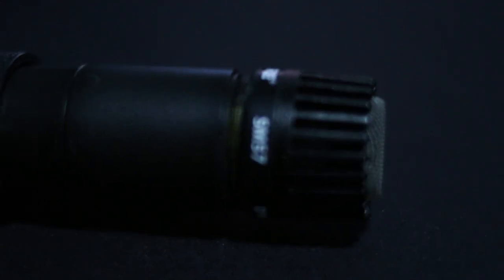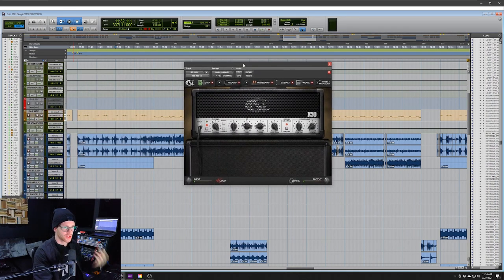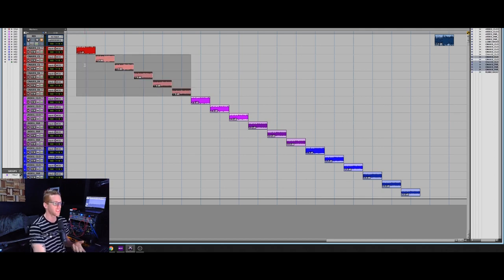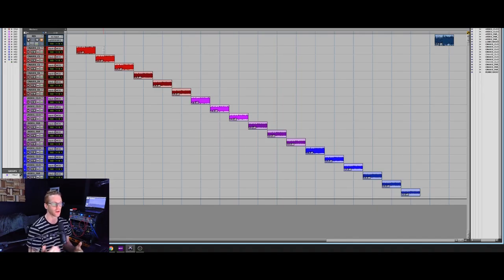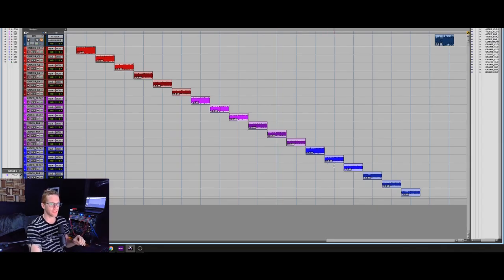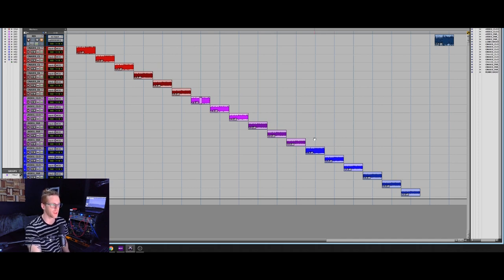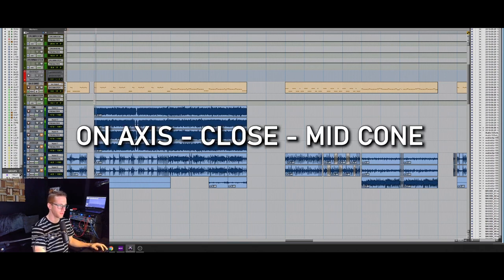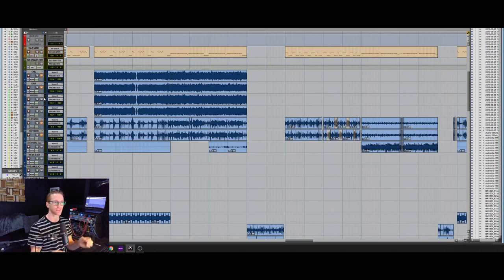Guitar Cab Mic Placement - Which Position is Best?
Hey all! In this video, we are comparing EIGHTEEN different mic positions on a guitar cab! Normally, I am very quick to choose a mic position for a guitar cab. I usually place the mic where I think it will be best, and move forward. But today, I throw that mentality out the window, by tracking and comparing a handful of different mic positions!

Contents:
0:00 - Intro
3:13 - Introducing the Song and Original Mix
4:33 - Tracking the Different Positions
8:19 - Reviewing the Results
9:35 - Comparing Cap Edge/Mid Cone/Cone Edge
11:41 - Comparing Close to Far Positions
13:30 - Comparing On Axis to 20 Deg Off Axis
17:02 - Comparing 45 Deg Off Axis
18:46 - Adding the Final Tones to the Original Mix
20:42 - Final Listen
21:40 - Outro